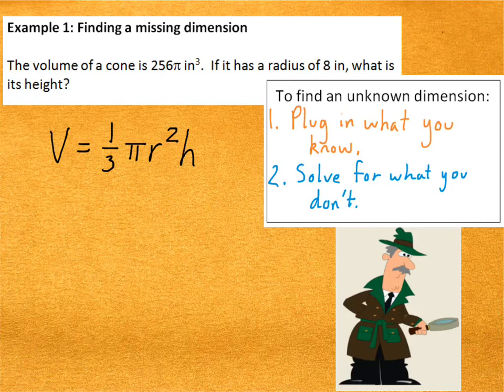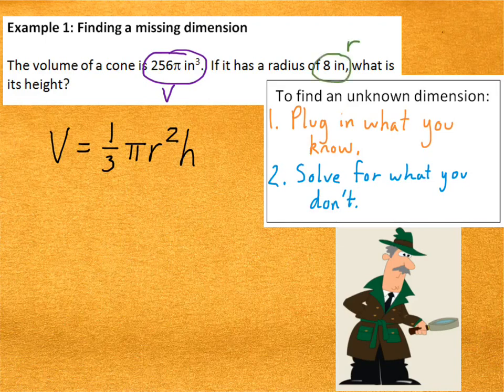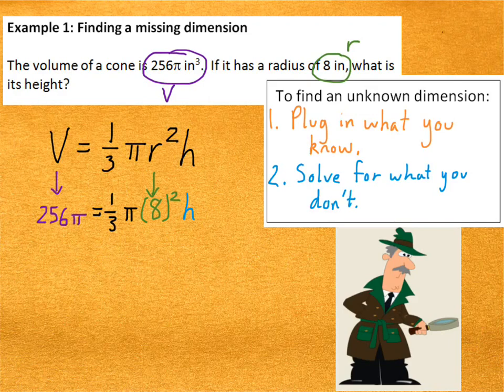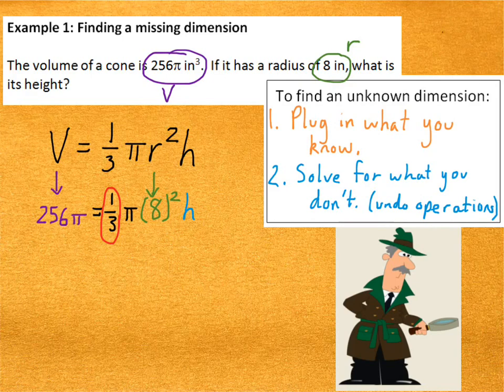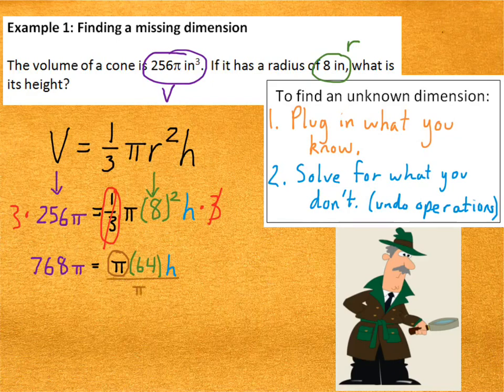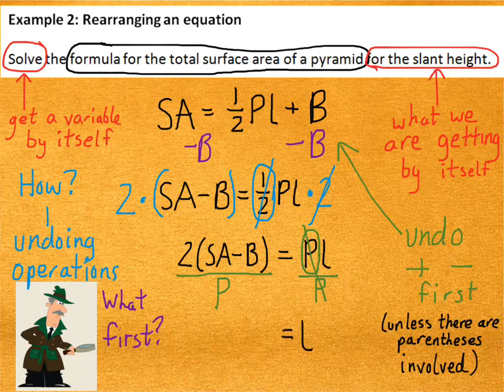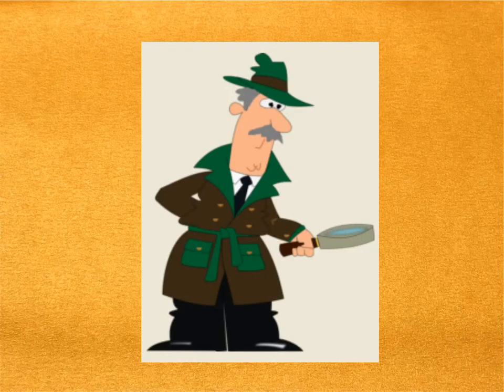Geometry Video 11-14 Missing Dimensions and Rearranging SA/V Formulas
For my Pre-AP classes only.  On-level Geometry may watch, take notes, and complete a practice page to earn extra credit.